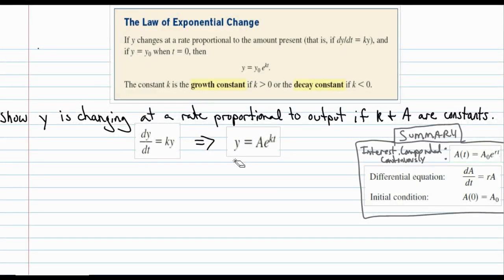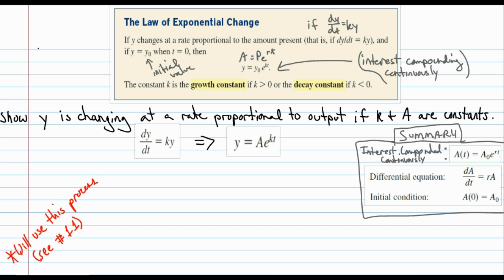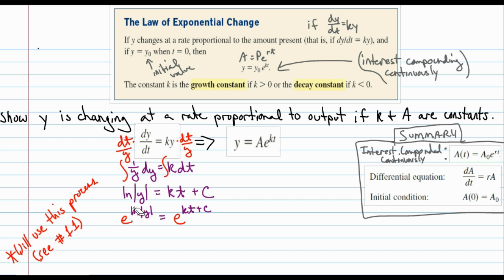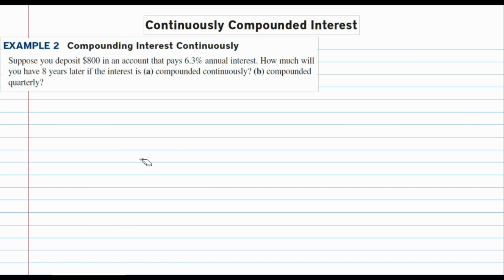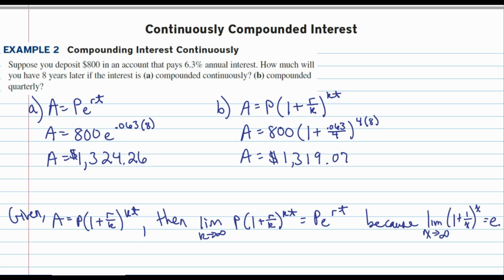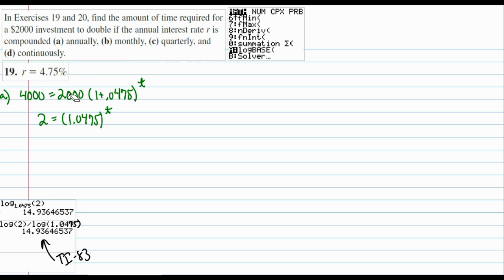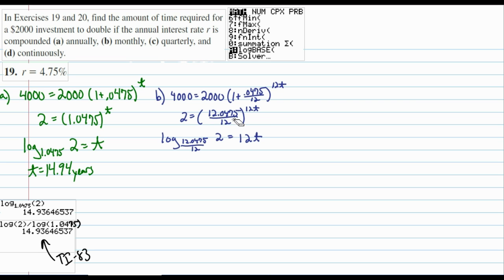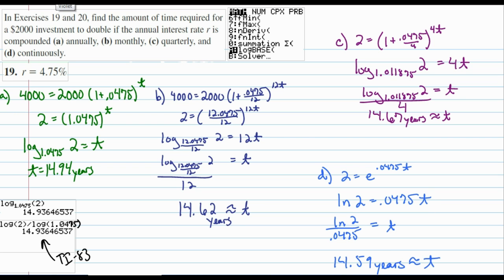Calculus 6 4 ex 2